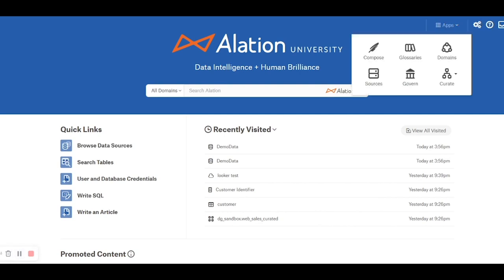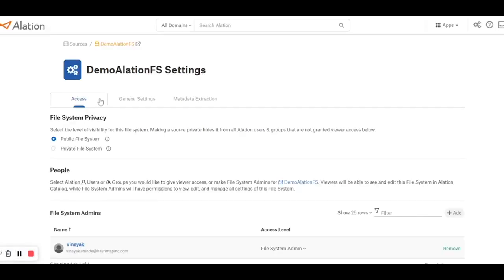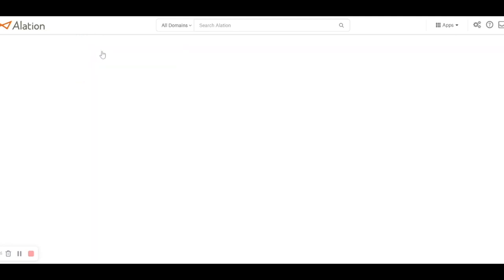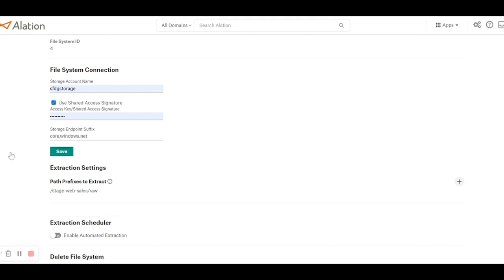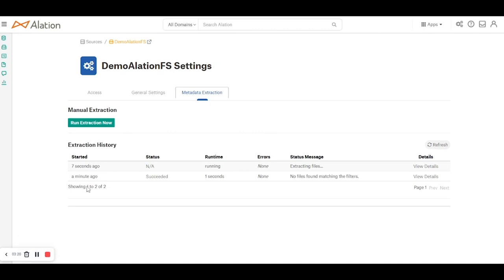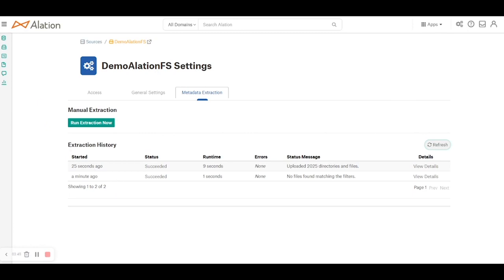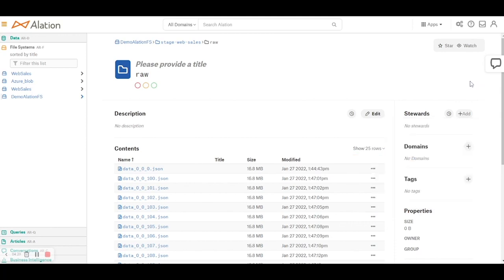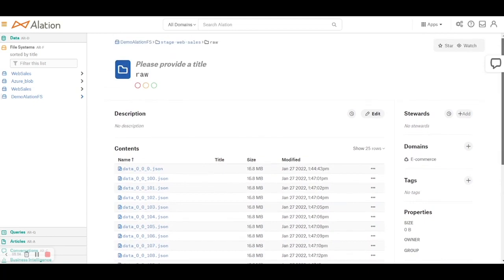Adding File System Sources with Alation - NTT DATA Databytes - Ep 15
Vinayak is back with part 3 of his Alation series, where he will demonstrate how to onboard a file system, like Azure Blob location, to Alation.